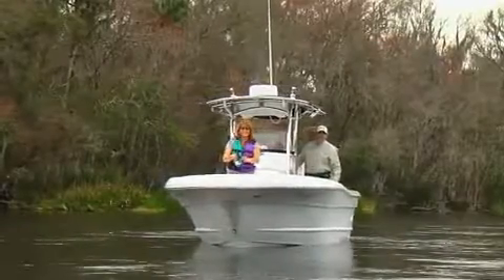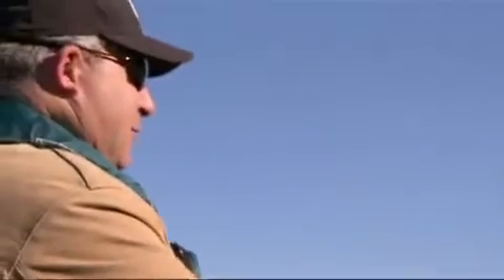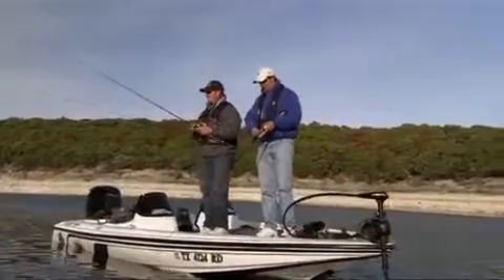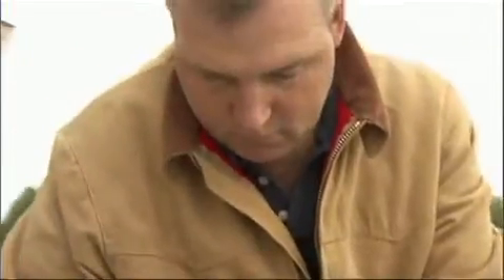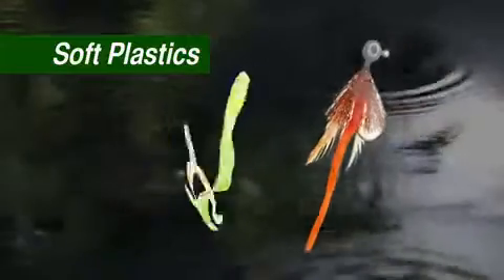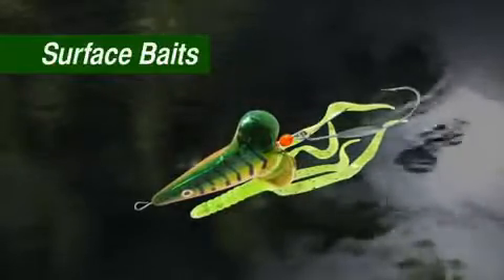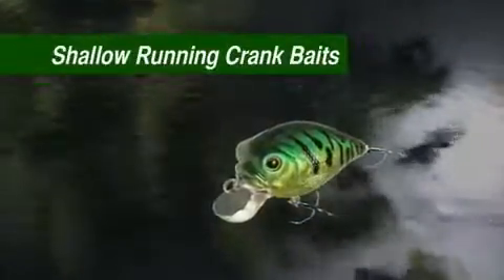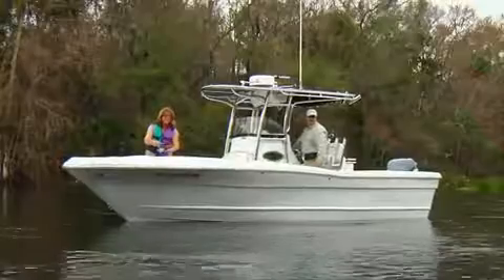Freshwater Fishing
Freshwater fishing from a boat is and relaxing. It's a great way to relax with family and friends, plus there's always the chance you'll reel in the big one!